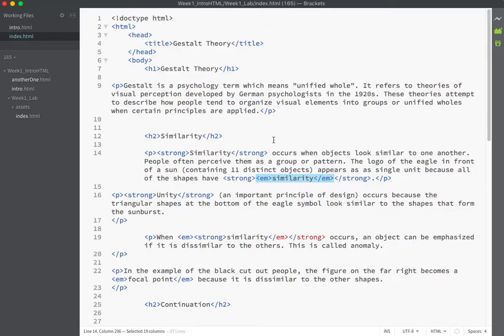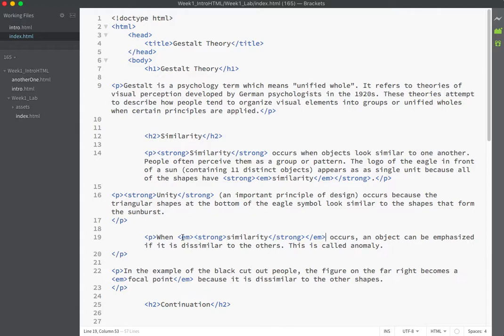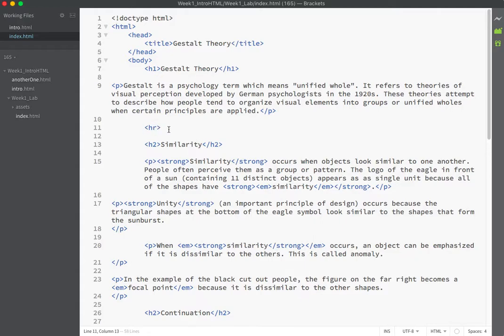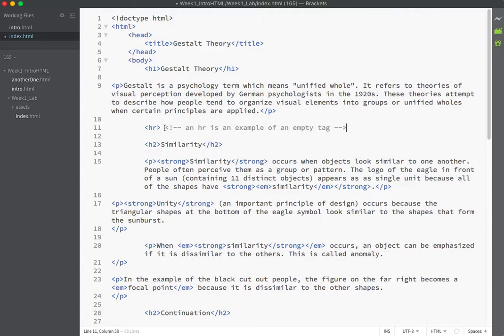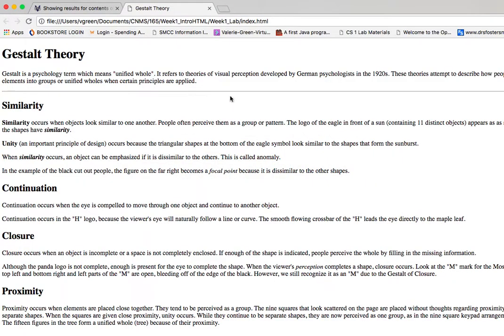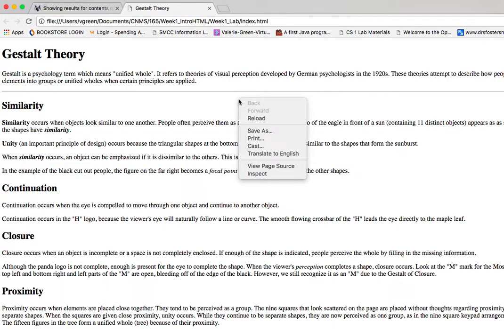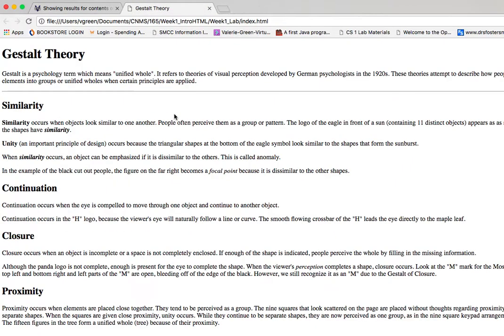Using hr and comment tags